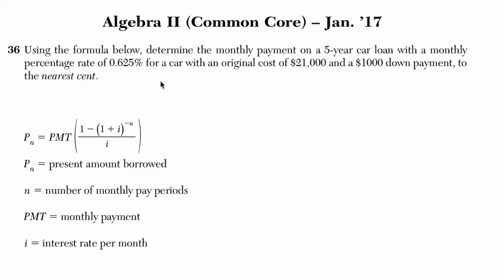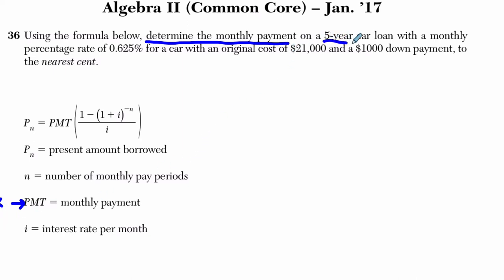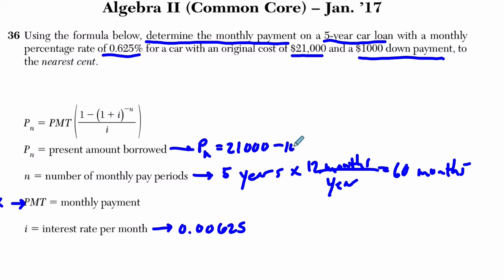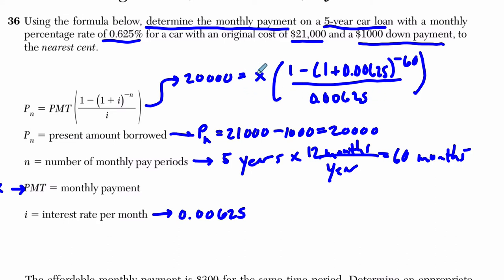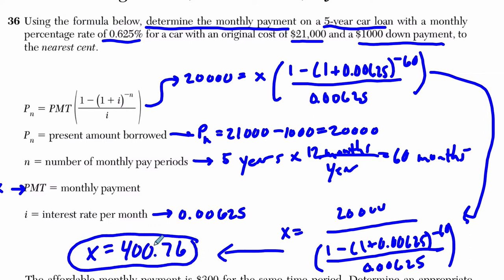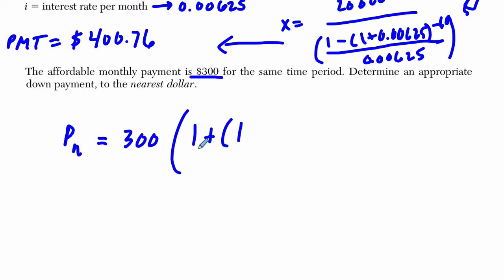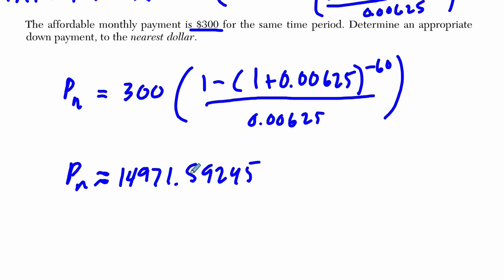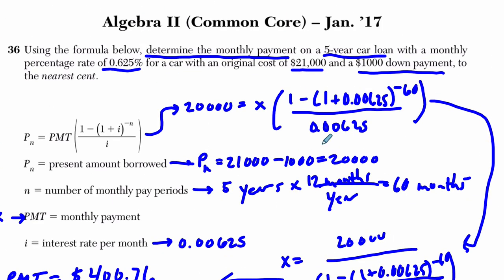Algebra 2 Regents January 2017 #36